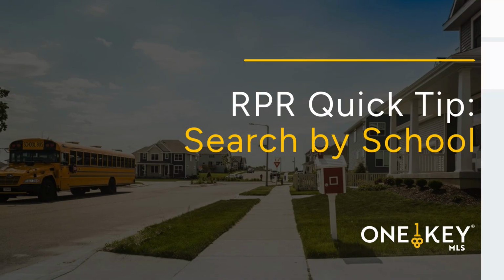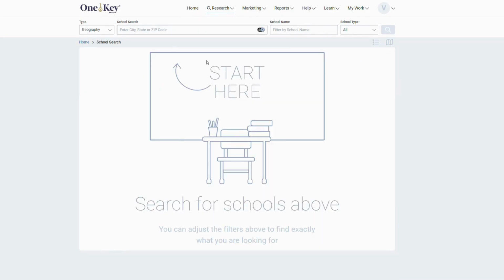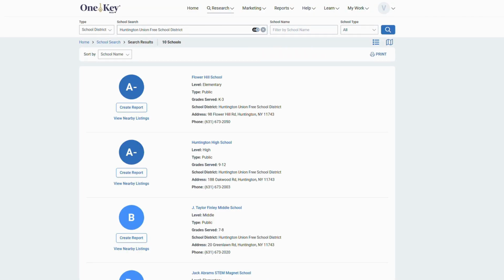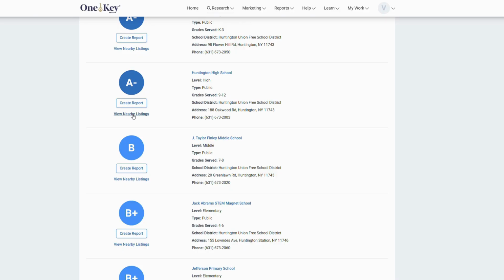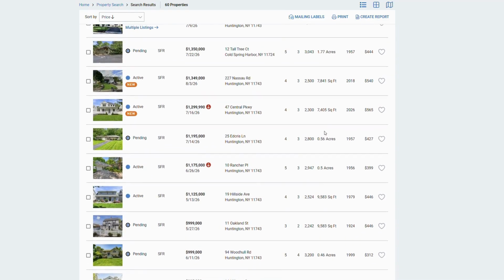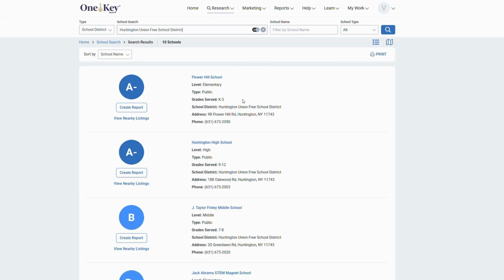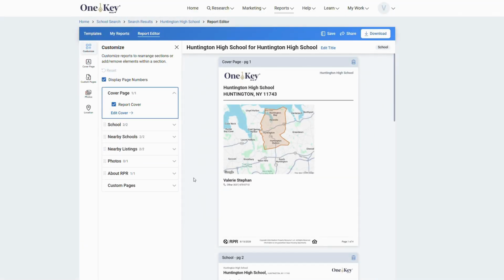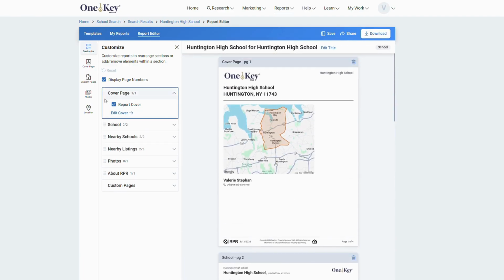How Real Estate Agents Can Use RPR for School District Research | OneKey® MLS Training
Learn how to leverage RPR (Realtors Property Resource) to research school districts and generate customized school reports for your real estate clients.

With the back-to-school season in full swing, local school information is often top of mind for prospective homebuyers. In this quick tutorial from OneKey MLS, we guide you through searching by school district, filtering local schools, linking results to nearby listings, and creating professional PDF reports to share with clients.